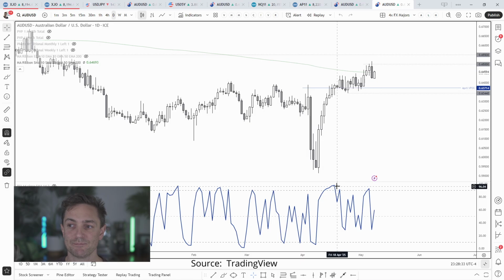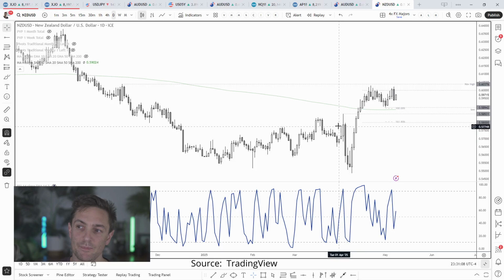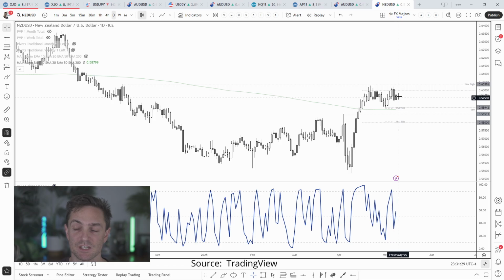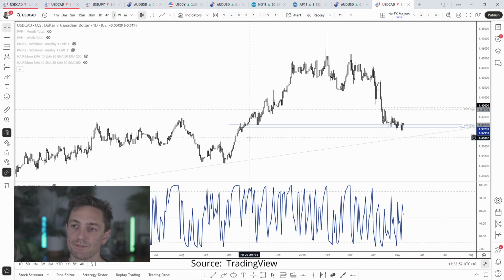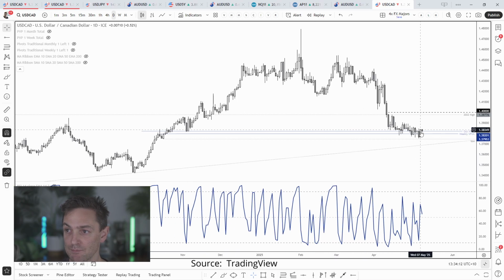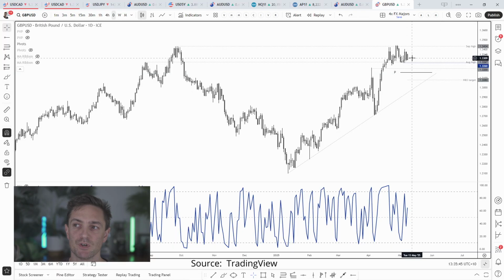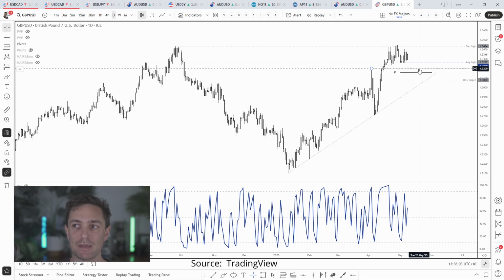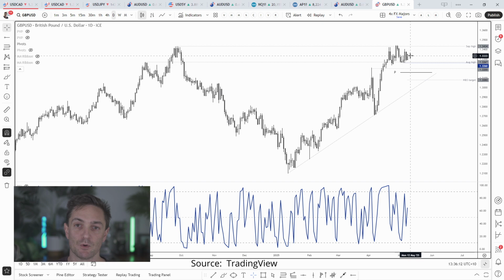Commodity FX Signal More Upside for the US Dollar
Is the US dollar gearing up for its next move higher? In this video, Matt Simpson breaks down the latest clues from commodity currencies—including AUD/USD, NZD/USD, and USD/CAD—that suggest the greenback’s revival is gaining momentum.

Celebrate our official launch of FOREX.com and receive a $2,000 Welcome Bonus. T&Cs apply.
✅Access thousands of global CFD markets across top FX pairs, indices, shares and commodities
✅Enjoy fast execution, tight spreads and transparent pricing

This information is intended for general circulation only and does not contain an investment recommendation. It does not take into account the specific investment objectives, financial situation or particular needs of any particular person. Trading in leveraged products such as CFDs may not be suitable for all investors and can result in losses that exceed deposits. Refer to the “Risk Disclosure Statement” and the “CFD Risk Fact Sheet” located in the “SFP Customer Agreement”